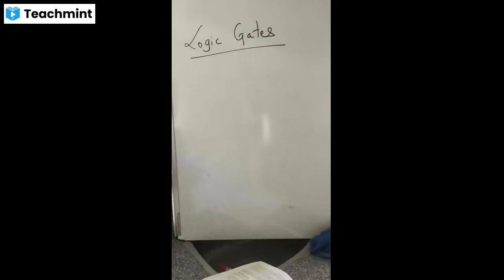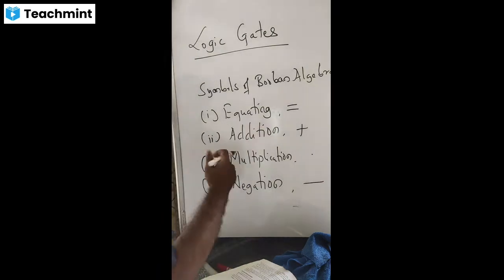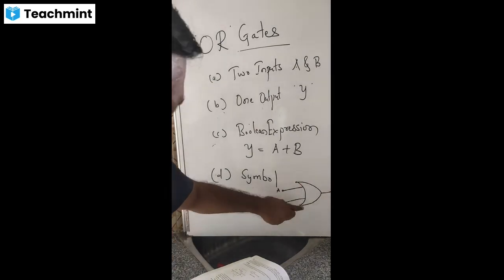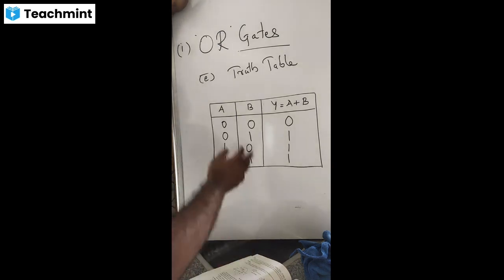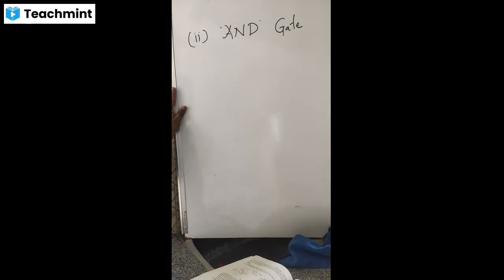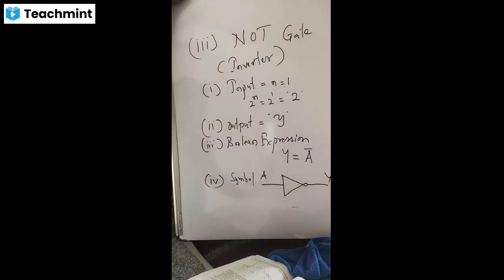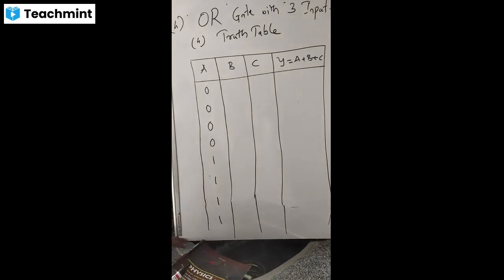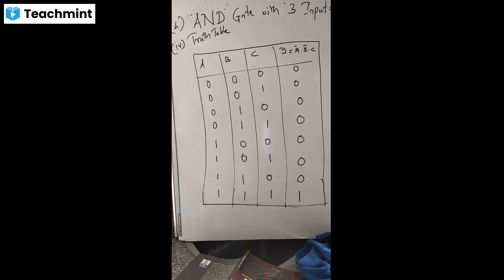Basic Logic Gates